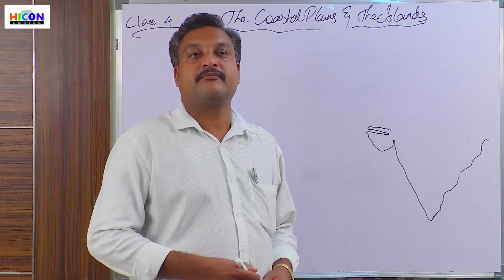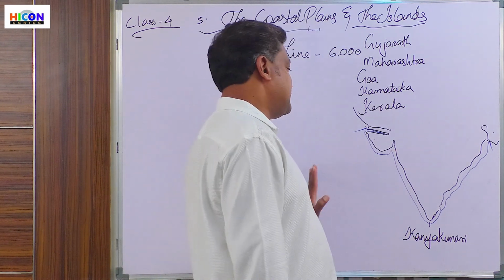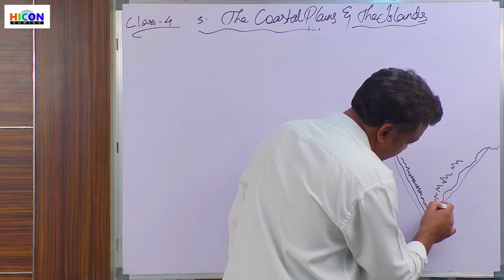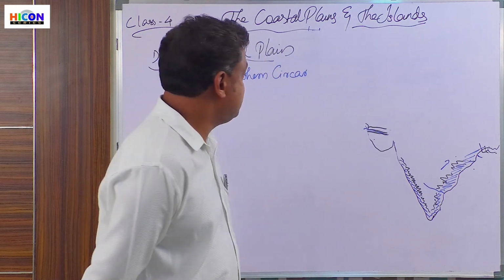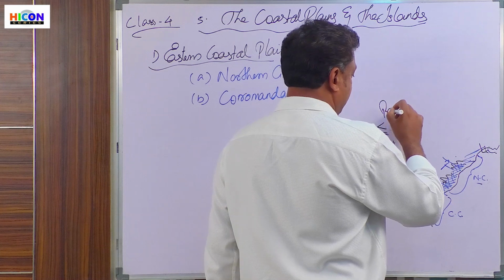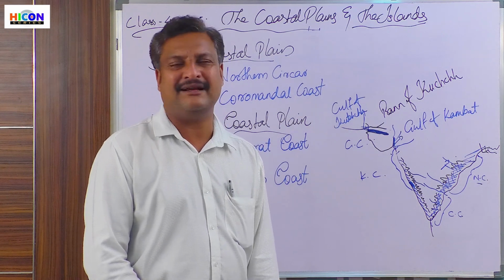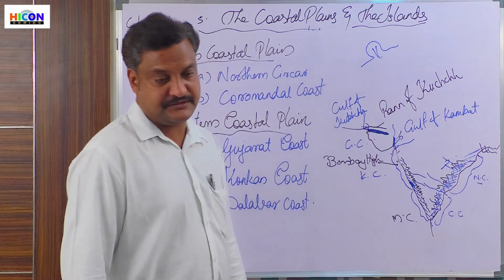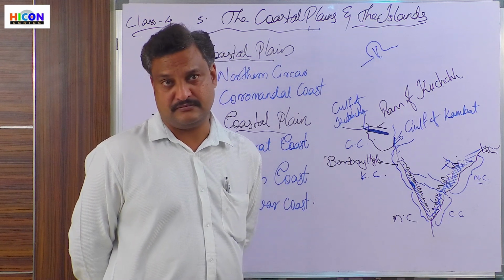Class 4 Social Lesson 5 Part 1